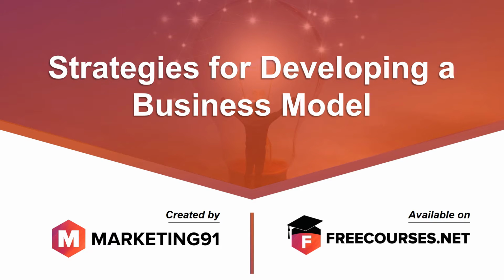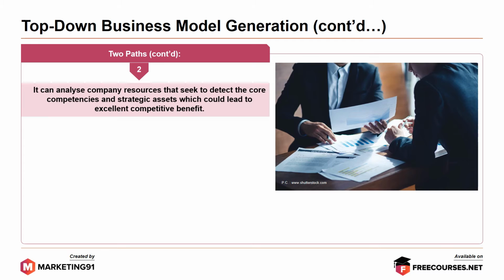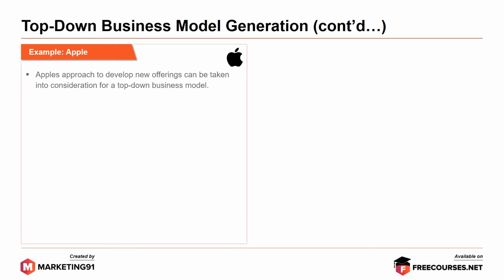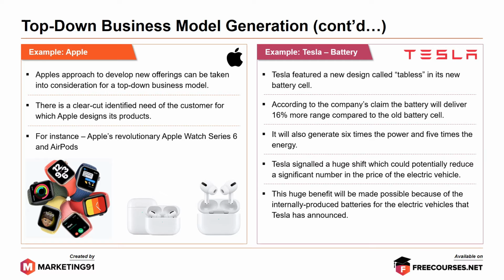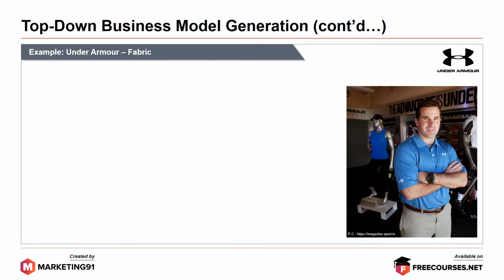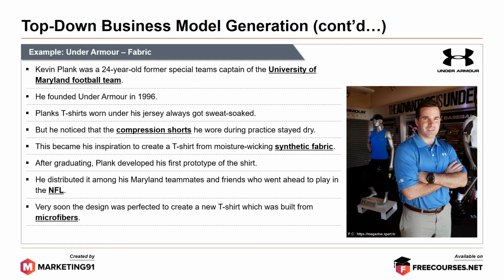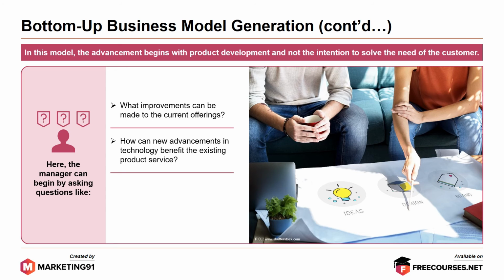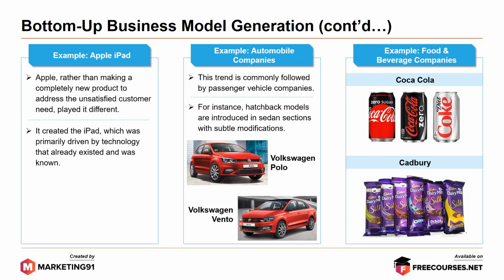Strategies for Developing a Business Model - Top-Down & Bottom-Up Business Models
Strategies for Developing a Business model refers to the process that helps an organization to identify and acquire business opportunities and new clients.

Top-Down Business Model Generation

The Top-Down strategy

Top-Down Business Model Generation is an approach that allows an entrepreneur to keep his ideas at the forefront. It is suited to small business where every issue is decided at the top and communicated to others for implementation.

The Top-Down strategy starts from a strategic analysis and focuses on the target market and developing value product for the target market.

Two Paths

The first path starts with consumer analysis that will identify the need not fulfilled by the competition.

The second path analyzes company resources that identify competencies and strategic assets for achieving competitive benefit.

Example: Apple

- Apple Watch Series 6 and AirPods

Example: Tesla – Battery

- The new design called “tables” in its battery cell that will generate five times energy, six times power, and 16% more range.

Example: Amazon

- One-Click Patent, Amazon Prime Delivery Options

Example: Under Armour – Fabric

- Kevin Plank created the t-shirts from microfibers that absorbed moisture and kept the athletes light, cool and dry.

Bottom-Up Business Model Generation

Bottom-Up Business Model Generation strategy deals with designing a specific characteristic of a product or service. The onus is on product development and improvements in current offerings.

Example

1. Apple iPad
2. Automobile Companies like Volkswagen Vento, Volkswagen Polo
3. Food & Beverage Companies like Dairy Milk Silk, Coke Diet, Coco-Cola Zero

This video is on Strategies for Developing a Business Model and it has the following sub-topics.

Time Stamps

0:00 What are Strategies for Developing a Business Model?
00:16 Top-Down Business Model Generation
01:30 Example: Apple
01:47 Example: Tesla – Battery
02:15 Example: Amazon – One-Click Patent, Amazon Prime Delivery Options
02:58 Example: Under Armour – Fabric
03:40 Bottom-Up Business Model Generation
04:25 Example: Apple iPad
04:40 Example: Automobile Companies
04:55 Example: Food & Beverage Companies